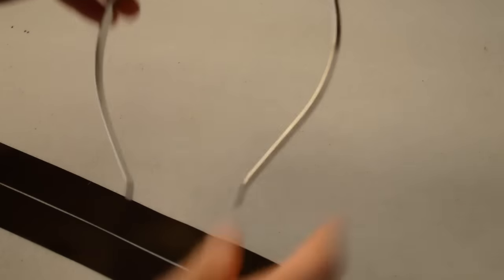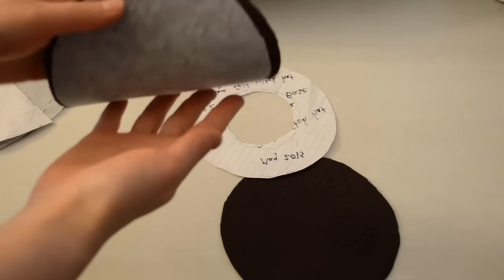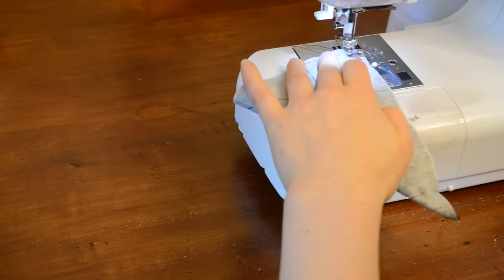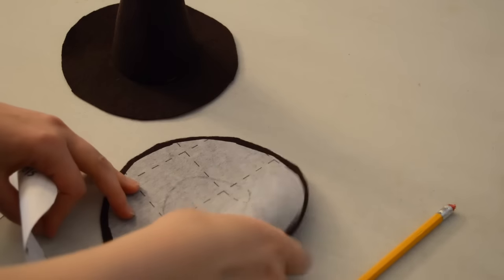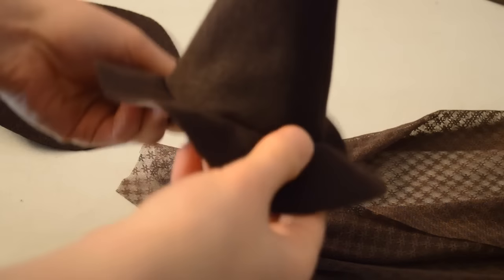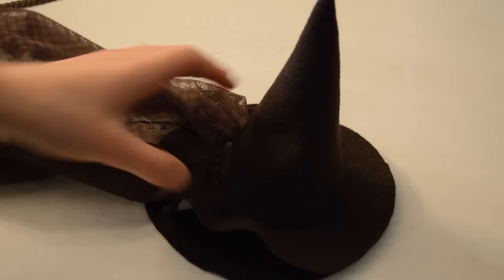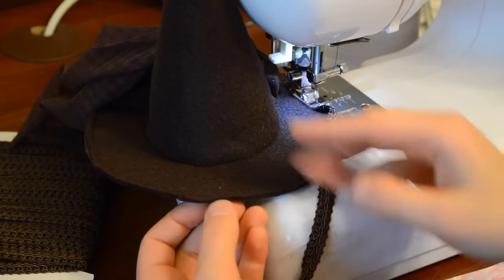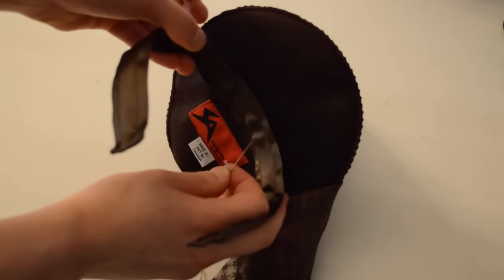Mini Witch Hat Tutorial Lolita Inspired and Pattern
Hello Everyone!

I was asked recently to make  a custom mini witch hat to match a dress (Alice and the Pirates Guilty meltin' sweets town JSK II in the beige brown colour way). So here is the hat I made, I quickly made the black version as a sample before starting my friend's hat.

Sasa